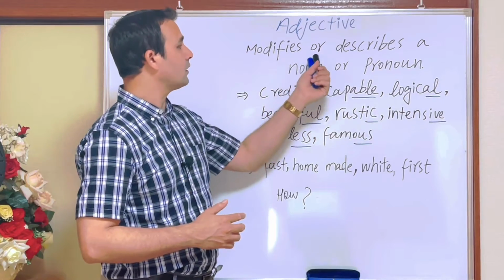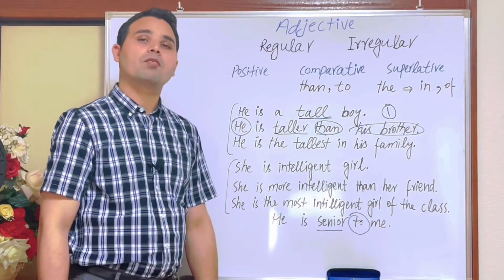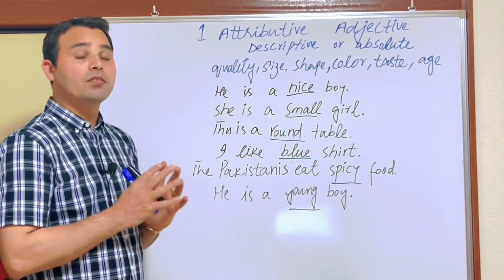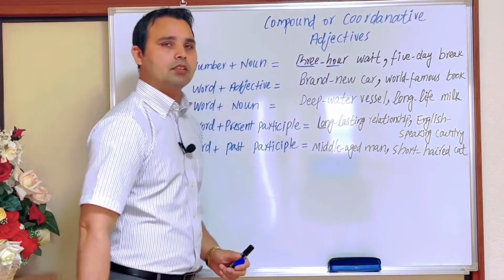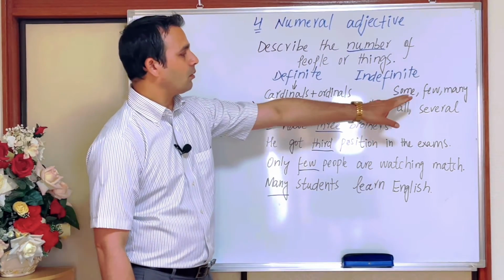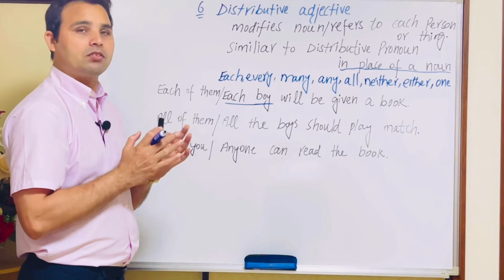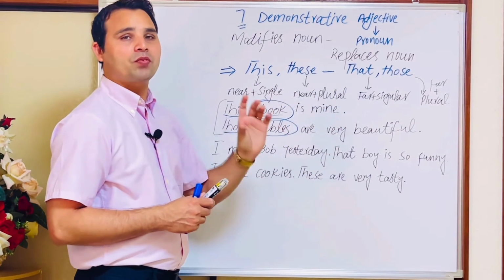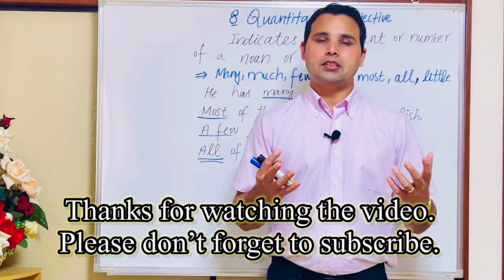Adjectives and its 8 Types| Complete Study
In this video, you can study on adjective, its definition and 8 types with examples. Hope you will enjoy and learn it. Thanks